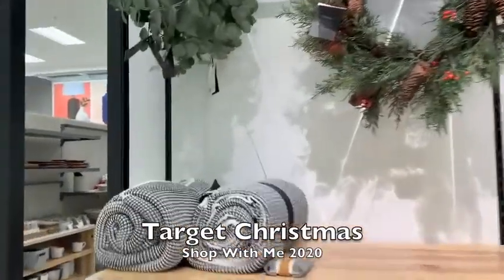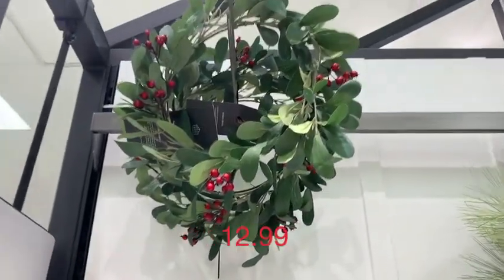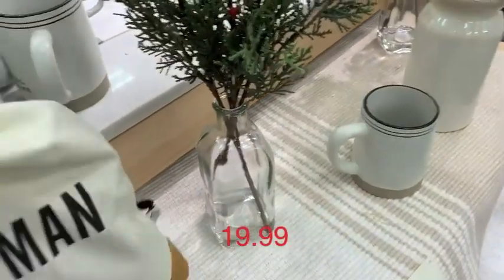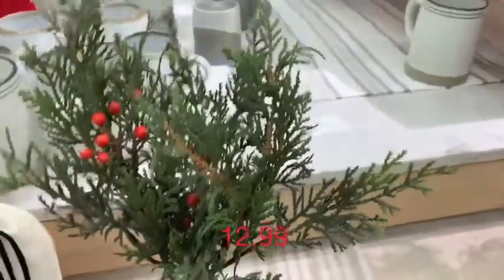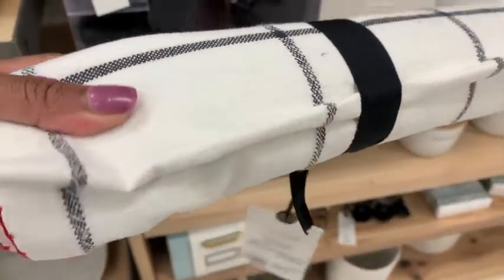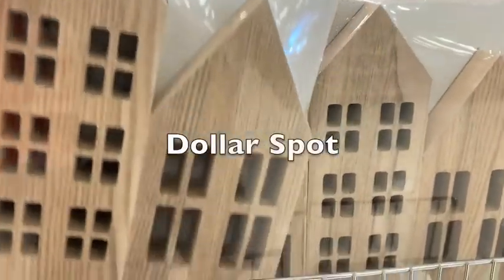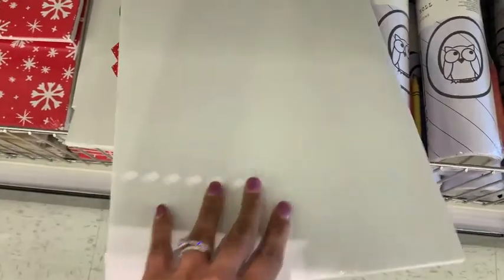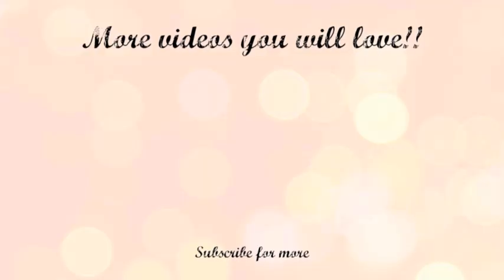TARGET CHRISTMAS SHOP WITH ME | Hearth and Hand and Target Dollar Spot| Christmas Decor 2020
Hello Loves today I share my first Christmas shop with me of the season. Love Dream

GIVEAWAY entry is Open Tuesday,  Oct 27, 2020 8am PST - Saturday Oct 31, 2020 8am PST

- Starbucks $25.00 Gift Card will be emailed to winner

-I will be choosing the winner through a random drawing. I will direct message winner and you will have 24 hours to respond or I will move on to next winner.

Title: We Wish You a Merry Christmas (Instrumental)
Artist: Jingle Punks
Genre: Holiday

Title: 12 Days of Christmas (Instrumental)
Artist: Jingle Punks
Genre: Holiday

Title: First Noel (Vocals)
Artist: Jingle Punks
Genre: Holiday